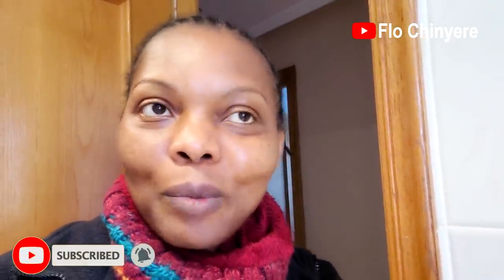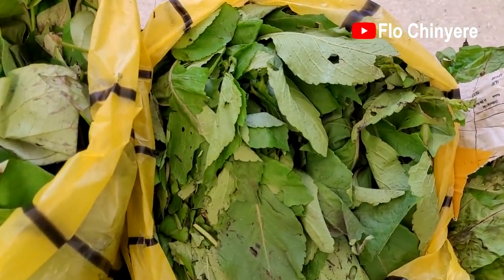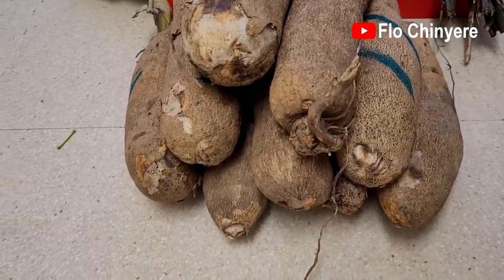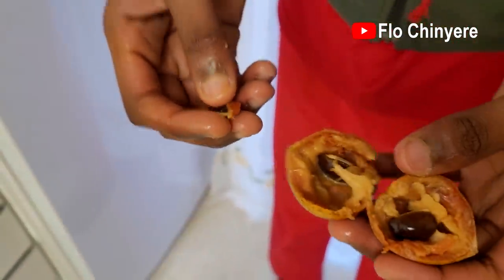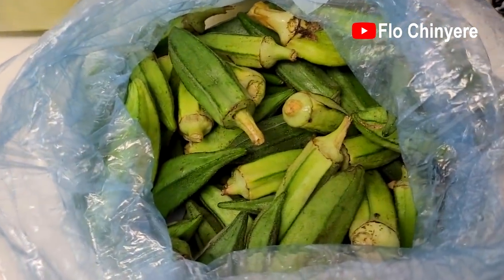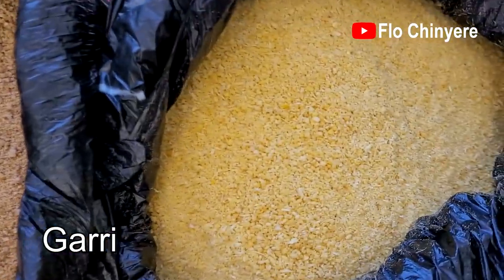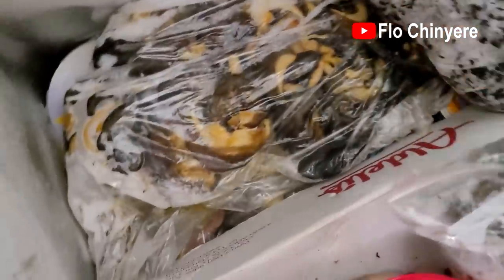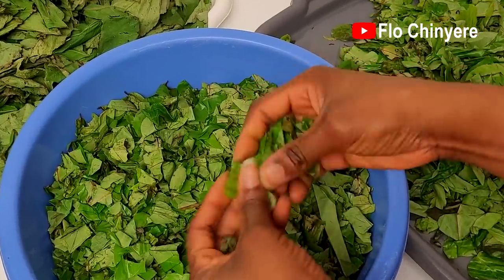Nigerian Food We Took Abroad from Nigeria | Flo Chinyere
Nigerian Food We Brought Back from Nigeria

❤ How I prep these before I leave Nigeria. There's always something to learn in each of the Nigerian food prep before travel videos.

❤ Can't import/buy these Nigerian ingredients where you live? Try these alternative ingredients recipes where I share how to use available ingredients to prepare Nigerian food.